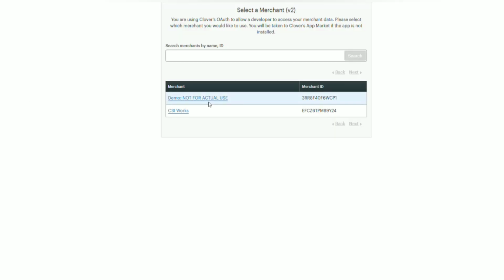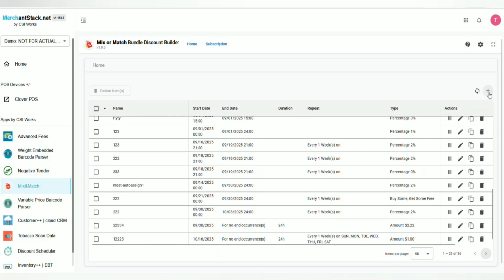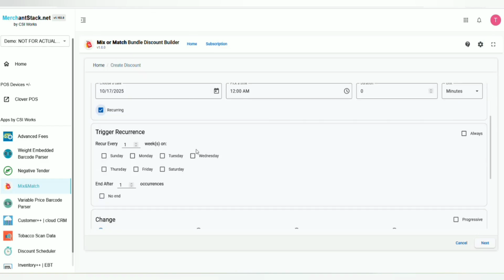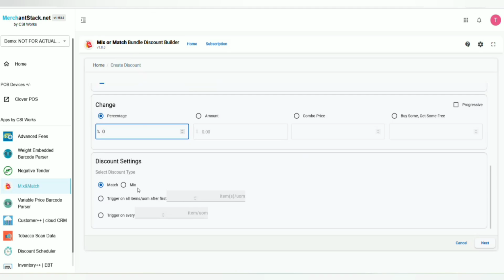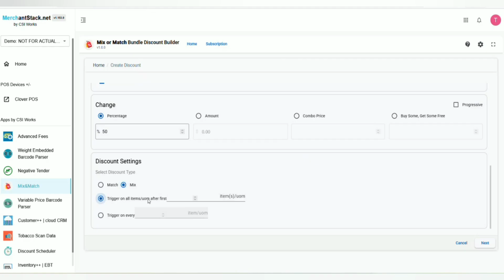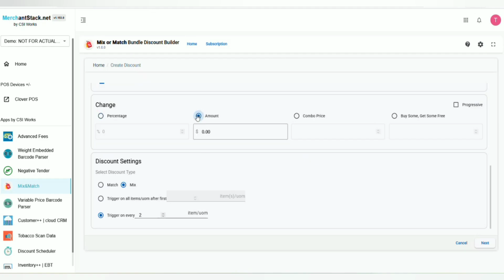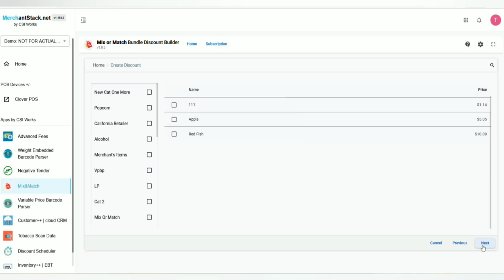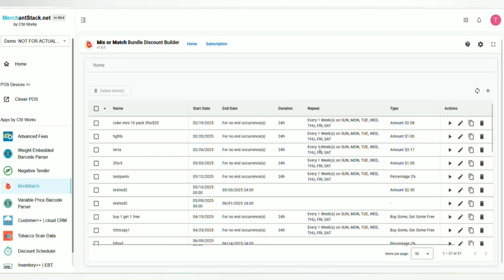Mix or Match Discounts managed from Backoffice web CloverPOS